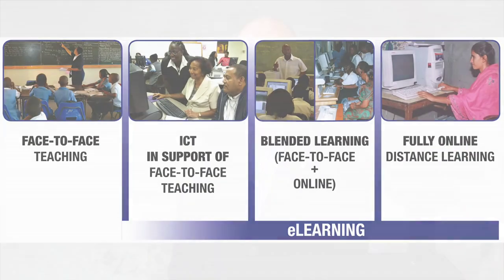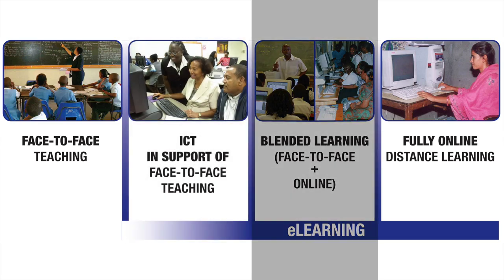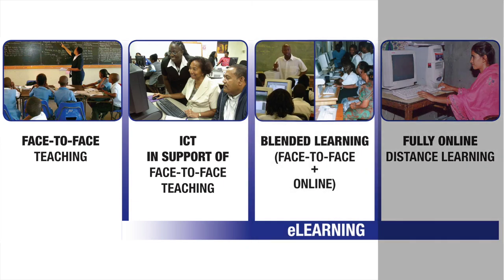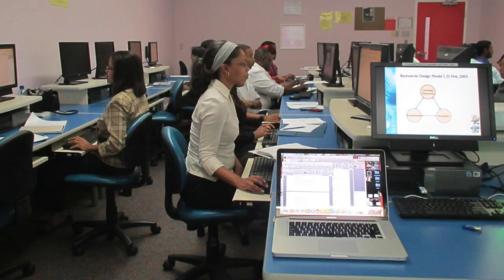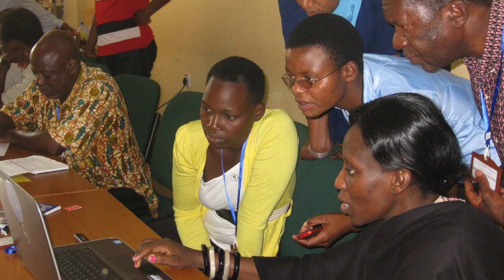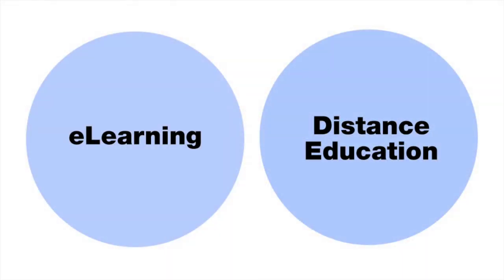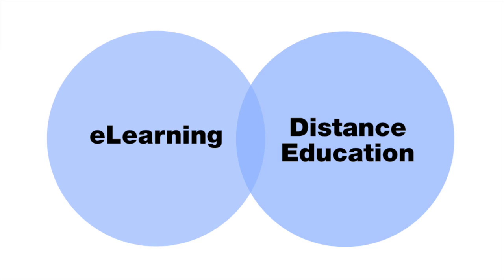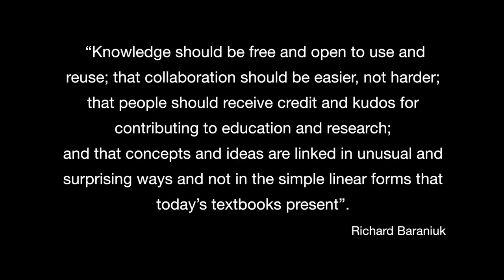What is eLearning?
Dr. Mark Bullen, Education Specialist for eLearning at the Commonwealth of Learning explains his perspective on the meaning of eLearning. His key message is that eLearning should be seen as a continuum of opportunities for using ICT in education. This can involve supporting and enhancing traditional face-to-face teaching, using ICT to provide blended learning or flipped classroom options and delivering fully online distance education programmes. Part of the Issues in E-Learning & Distance Education Video Series produced by the Commonwealth of Learning, July 2014.